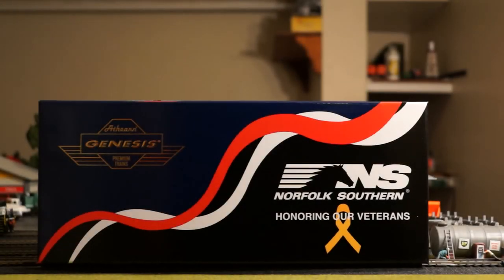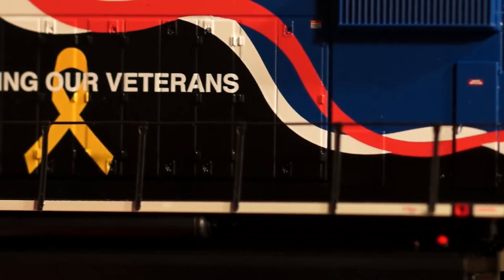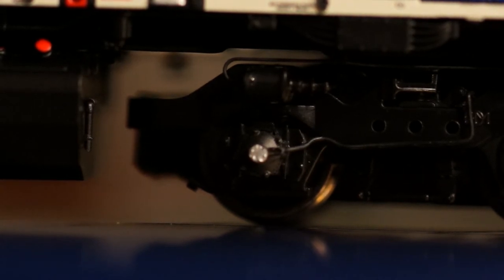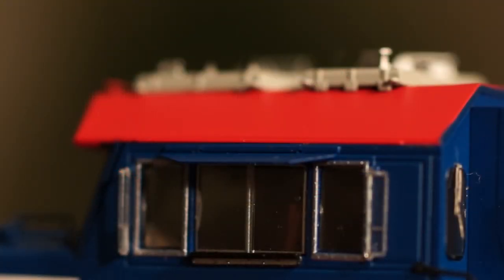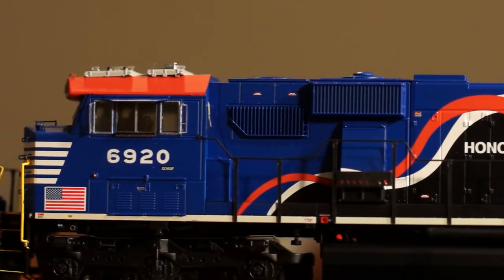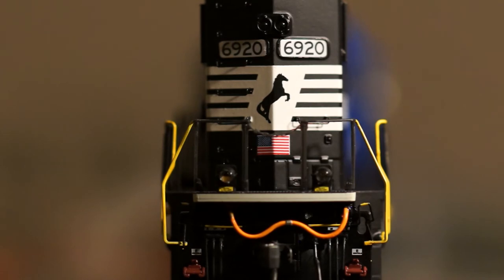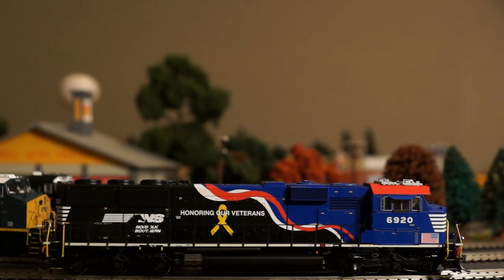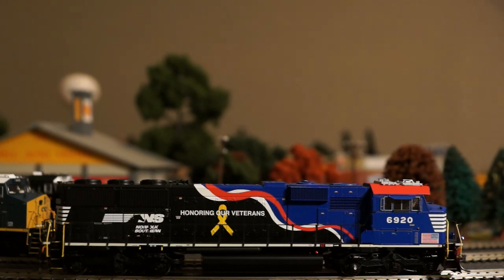Athearn Genesis SD60E Veterans Review